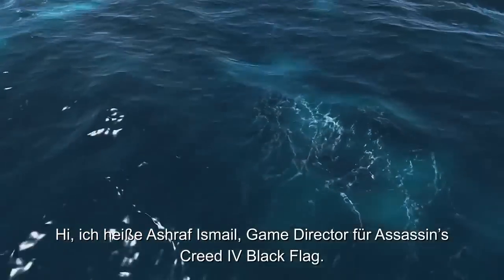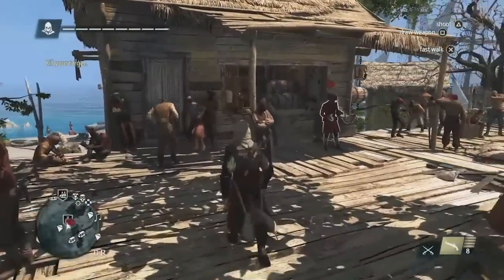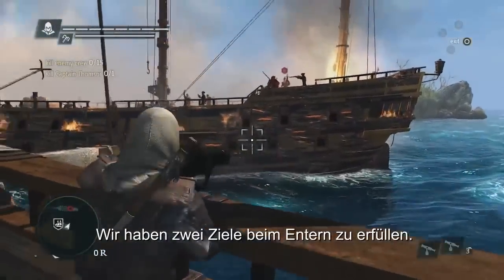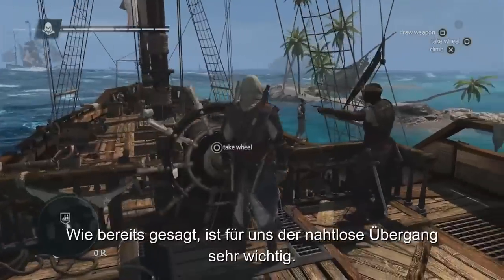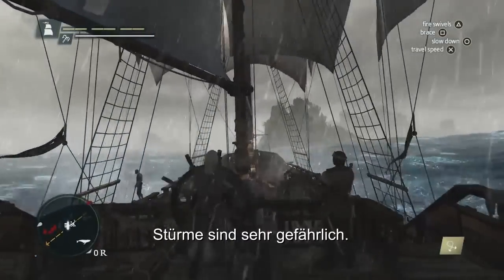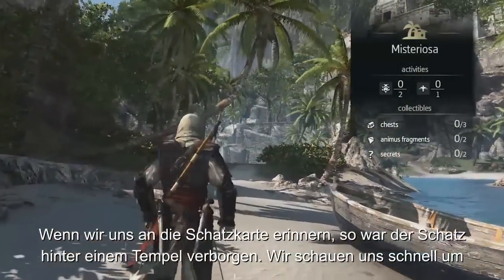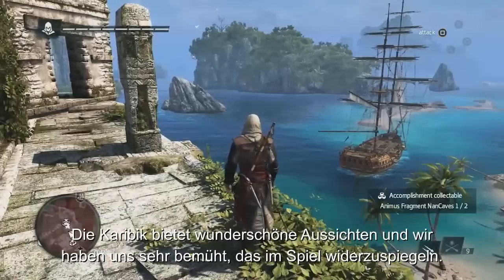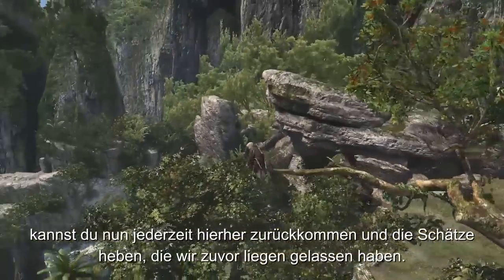Assassin's Creed 4: Black Flag - 13 Minuten durchgehendes Gameplay mit Entwickler-Kommentar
Assassin's Creed 4 kaufen
Das Video zu Assassin's Creed 4: Black Flag zeigt 13 Minuten durchgehendes Gameplay aus dem Open-World-Piratenabenteuer mit Kommentar der Entwickler. Dabei werden Schiffe geentert, Ruinen erkundet und Attentate ausgeführt.